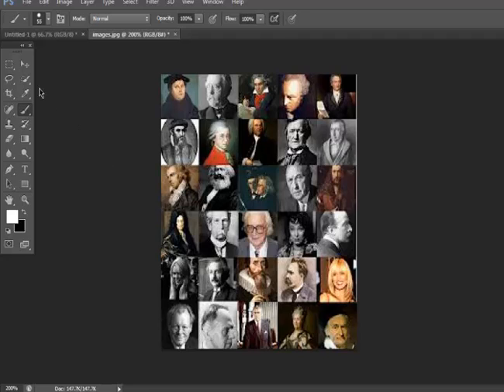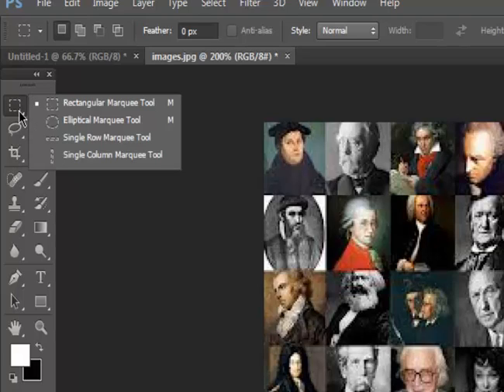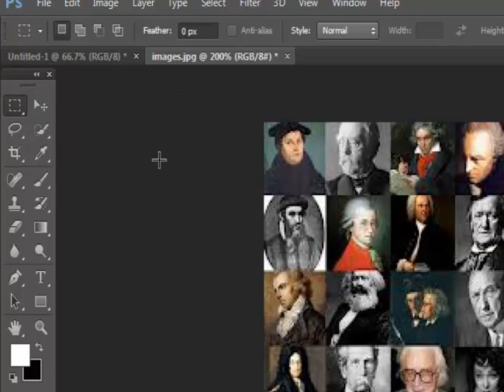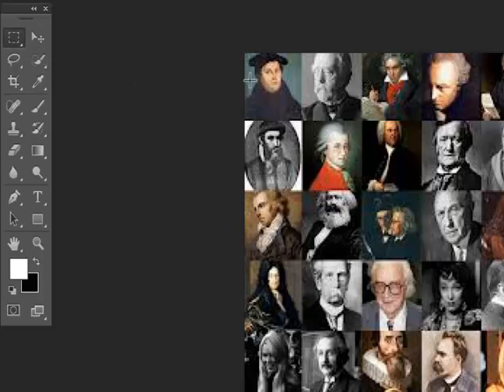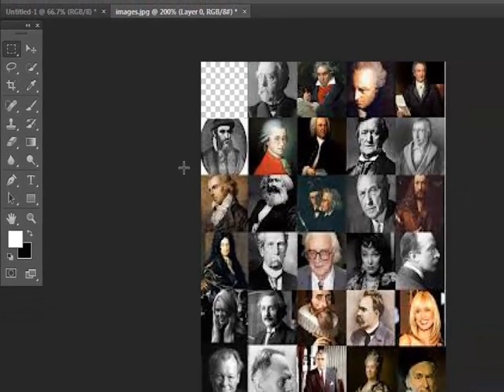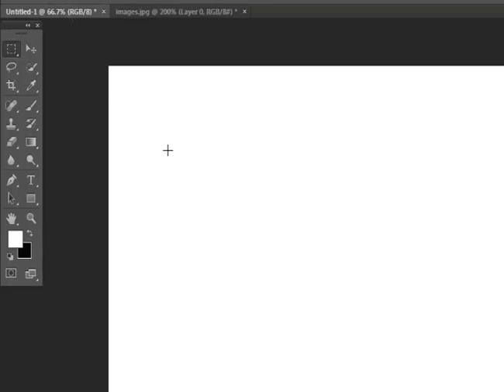Basic Photoshop CS6- How to use Marquee Tool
This is a basic tutorial for beginners and first timers who wants to know better about the tools in Photoshop.

I am using Adobe Photoshop CS 6